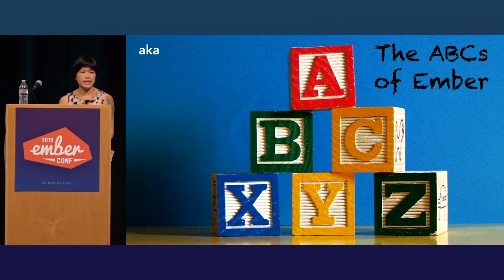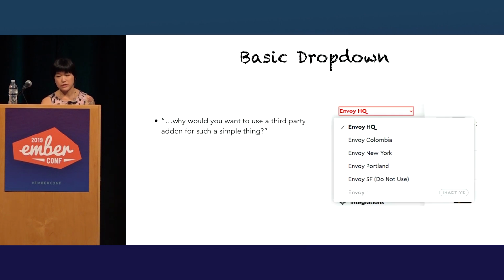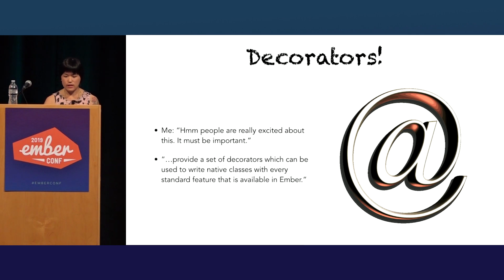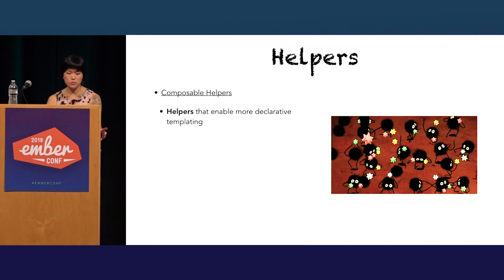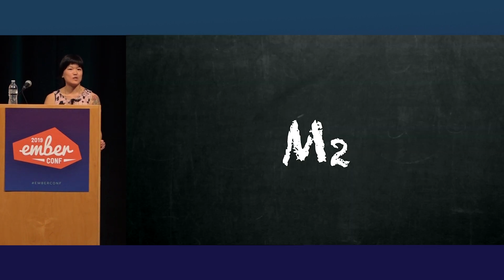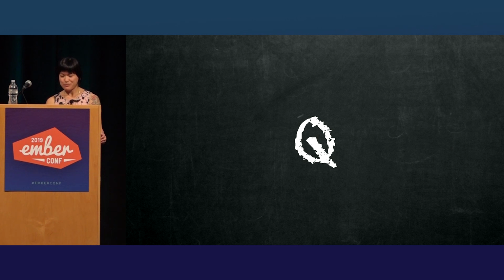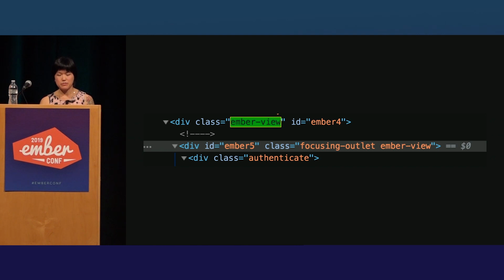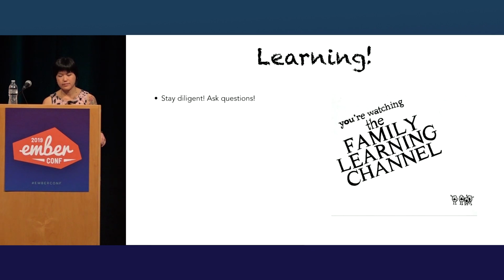EmberConf 2019 - New to Ember: What ARE All These Things? by Jennifer Wong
New to Ember? So am I! What are all these things? A new code base often means unfamiliar words and paradigms. I definitely had my share in this Ember new world. When I saw mut, I thought of adorable dogs. When I saw can I thought of soup.

Eventually, I realized the mystery words are part of Ember addons! But with so many to learn, I was quickly overwhelmed. Let me walk you through my exploration of addons. How do you balance code time with addon learning time? From ember-a11y-testing to zoey, we’ll dig into Ember & its addons, and strategies for persistent, sustained learning anyone can rely on